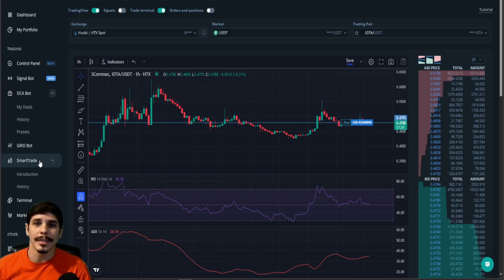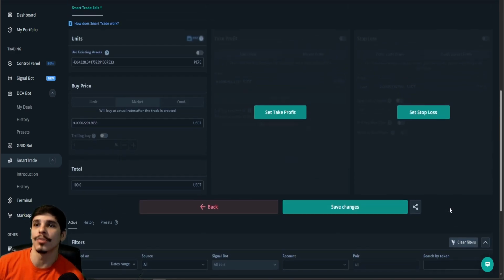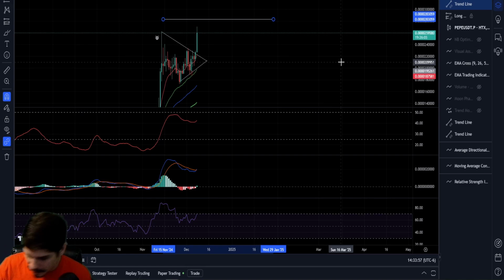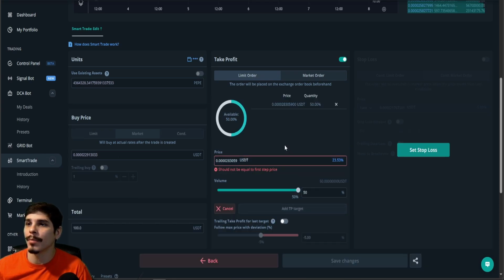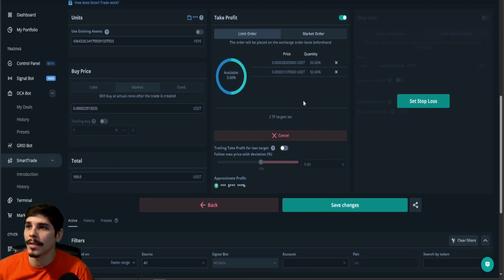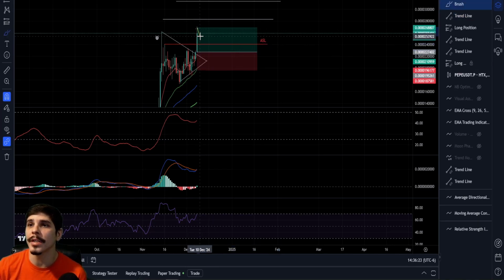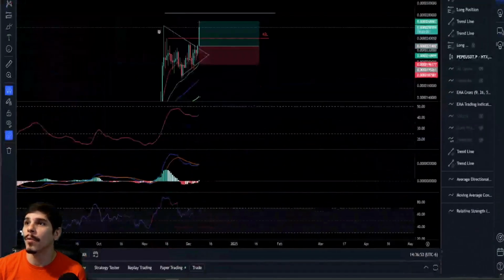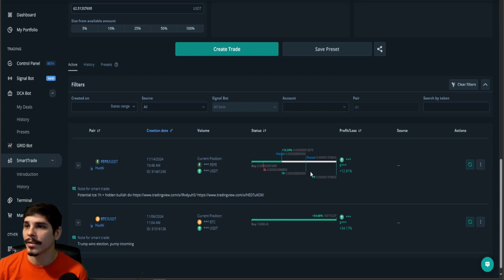How to Edit an Active Smart Trade on 3commas